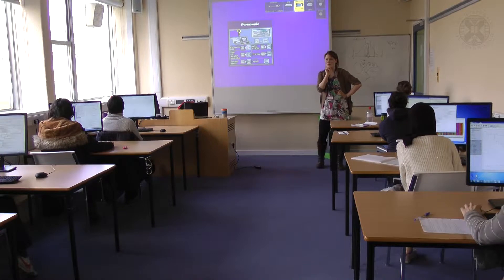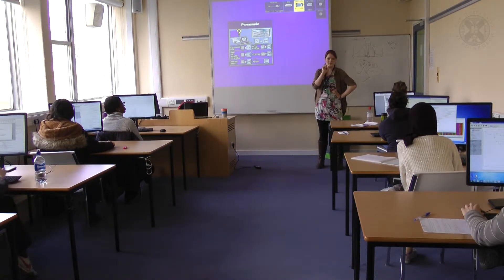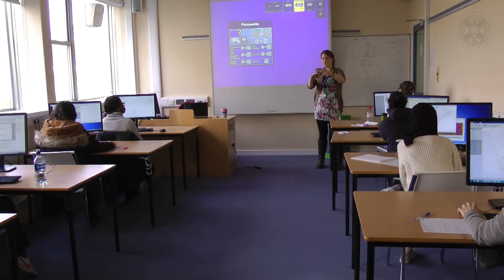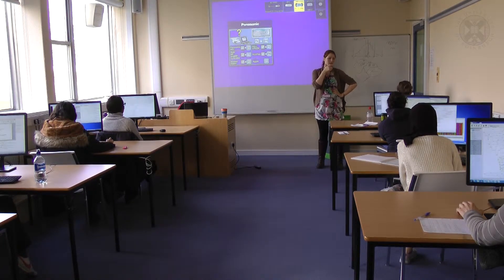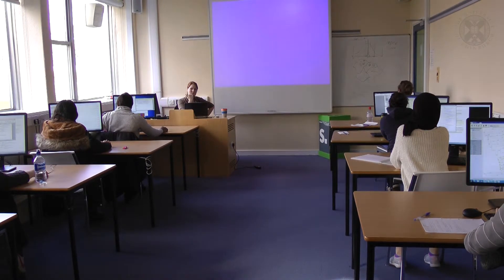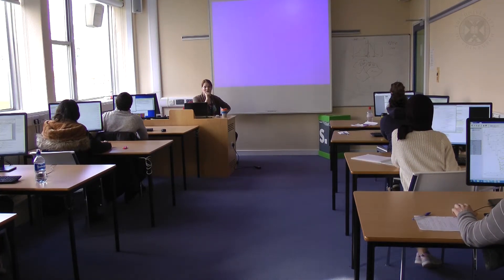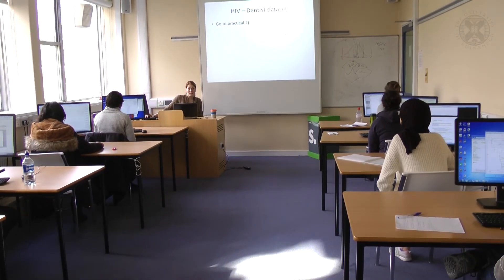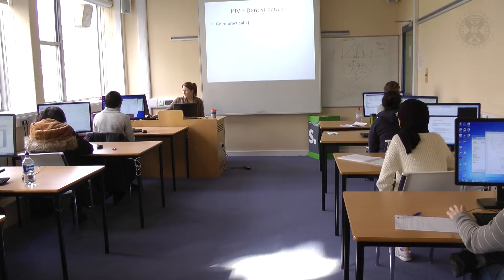5. Molecular epidemiology - practical 2 review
Practical session with Dr. Emily Richardson, filmed at The Roslin Institute, March 2015.